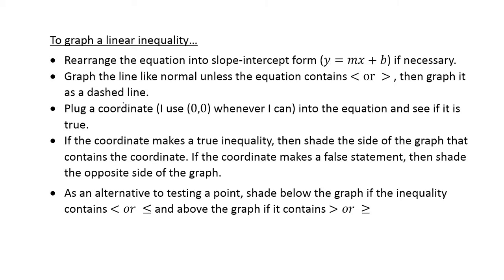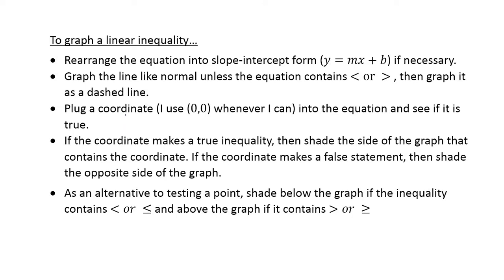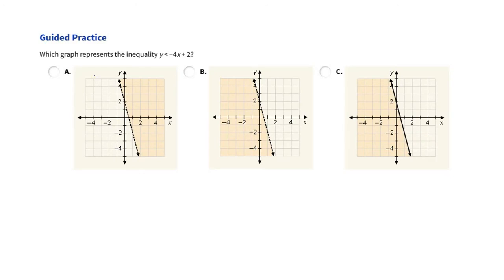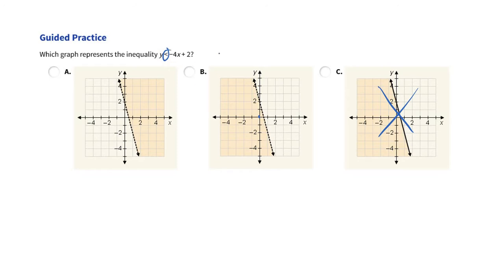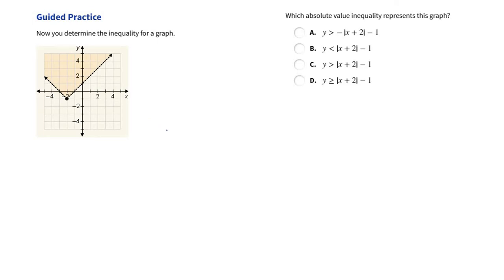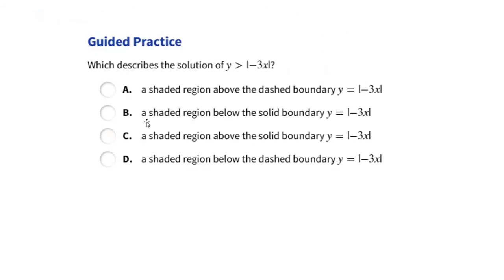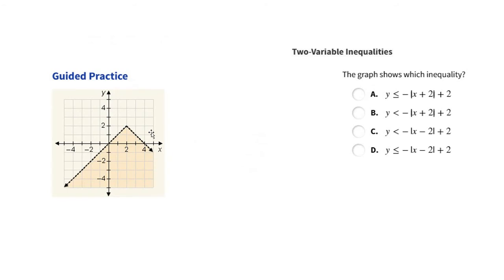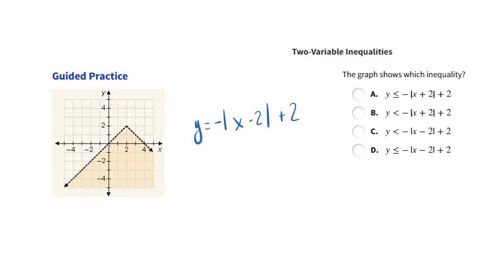Algebra 2 Introduction to Two Variable Inequalities